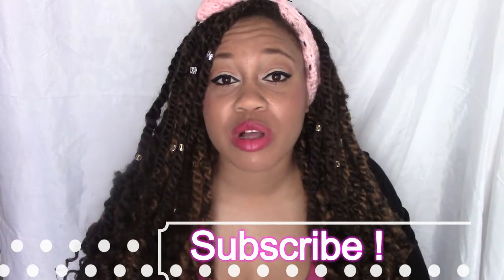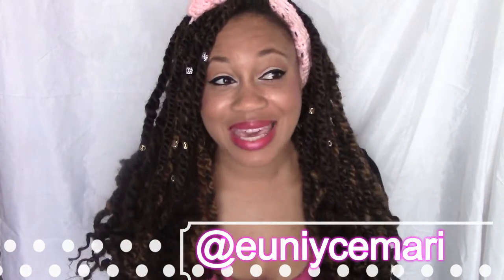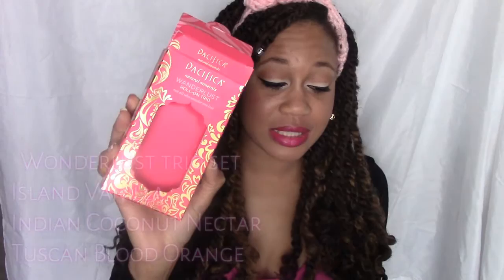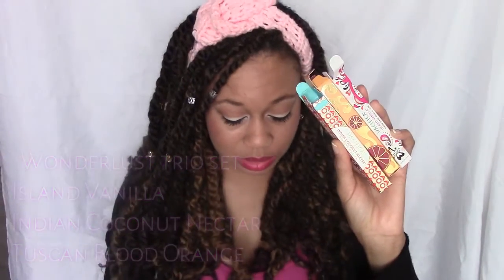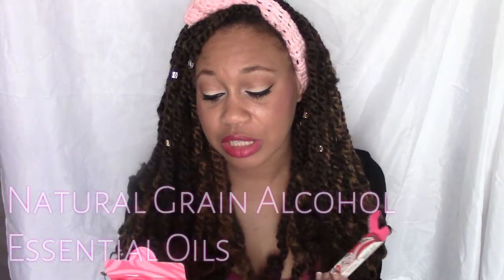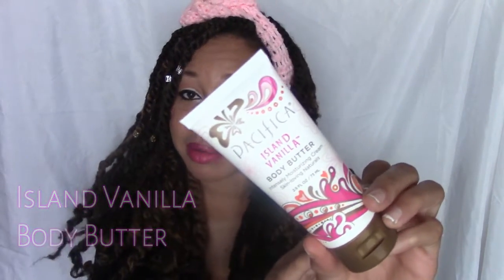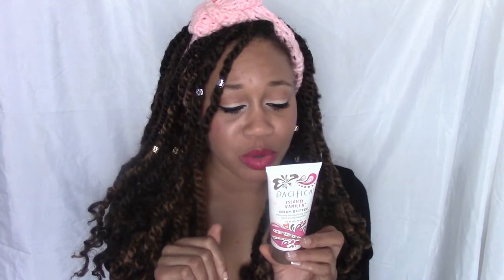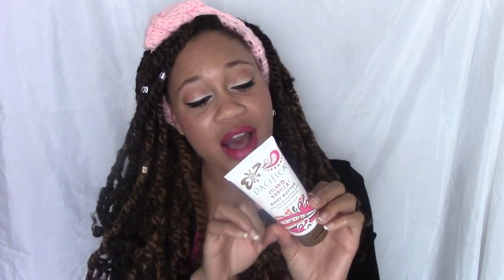Pacifica Beauty Haul | Vegan & Cruelty Free Perfume / Skincare Euniycemari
Pacifica Haul!! I'm always excited to try a natural product so I'm going to share with you what I purchased from Pacifica and my thoughts on the products.

100% Vegan
Cruelty Free
 Essential and natural oils
No  phthalates, parabens, sulfates, propylene glycol, mineral oil, petroleum, peanut oil

LINKS TO ITEMS IN VID